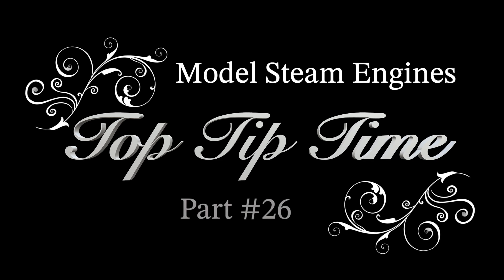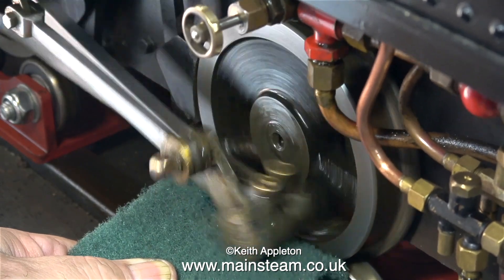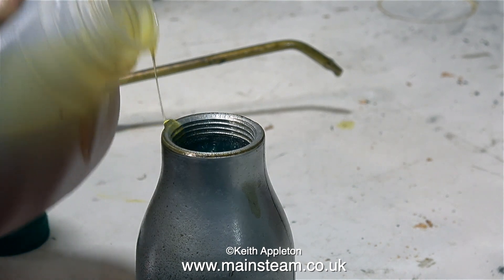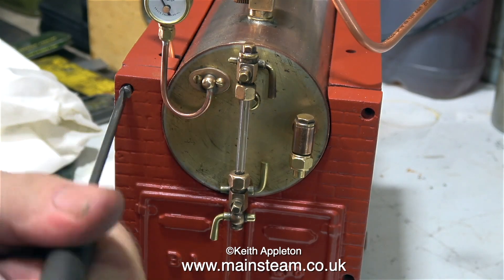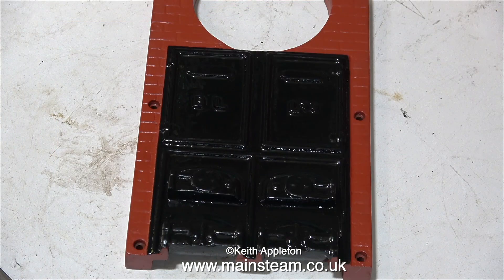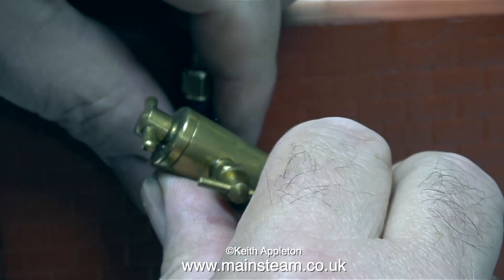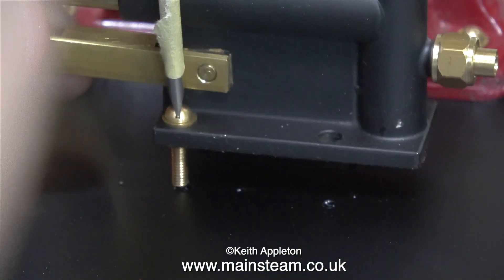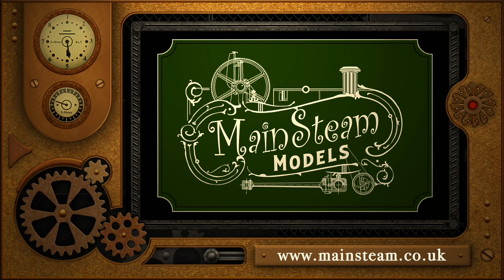MODEL STEAM ENGINES - TOP TIP TIME - PART #26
Model Steam Engines - Top Tip Time - Part #26. Working on the Bassett-Lowke Boiler. Painting the Baseplate and the front then fitting the Superheater piping. Fixing the components to the Baseplate.